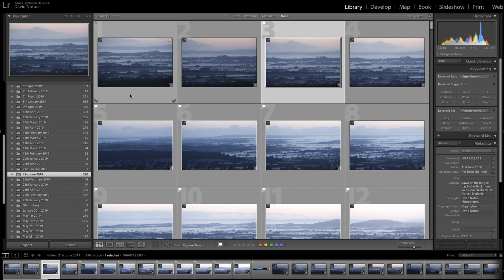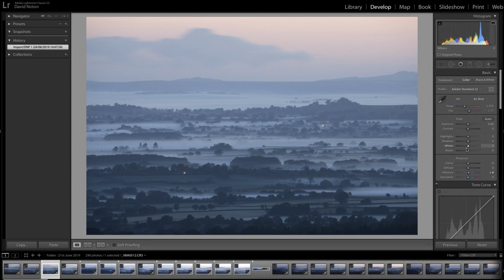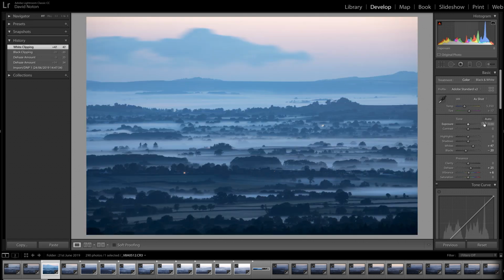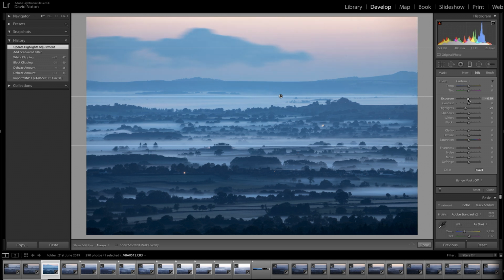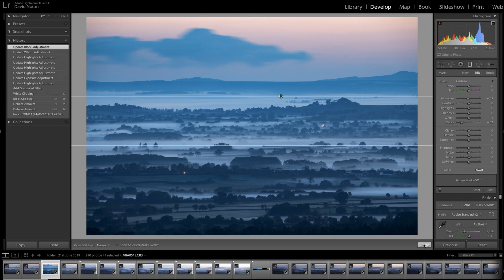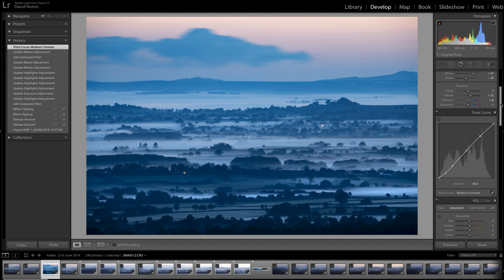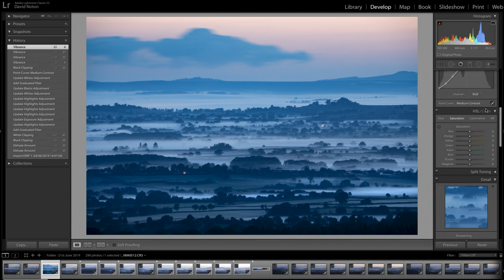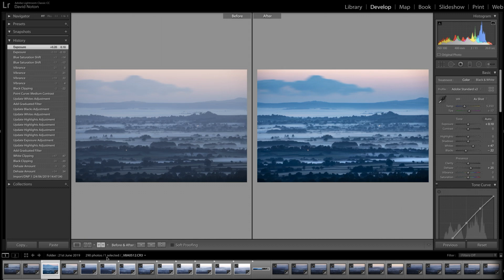David Noton Photography: The Fundamentals of Post Production, Issue 90 - Part Two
David Noton converts an image of dawn over the Blackmore Vale on the longest day, paying particular attention to fine-tuning saturation selectively after using the de-haze slider.